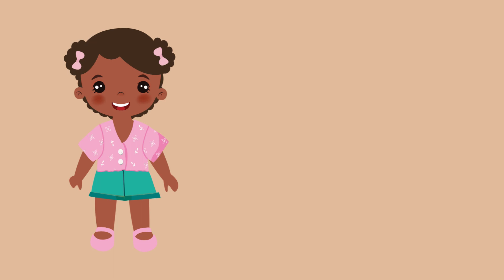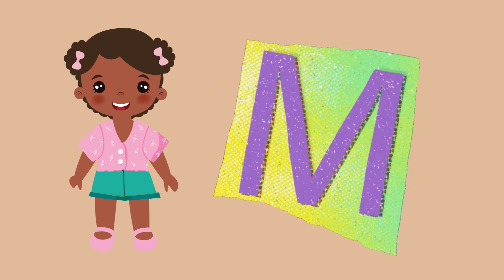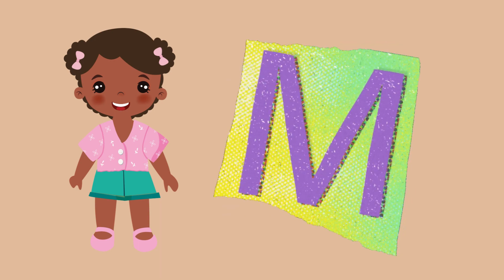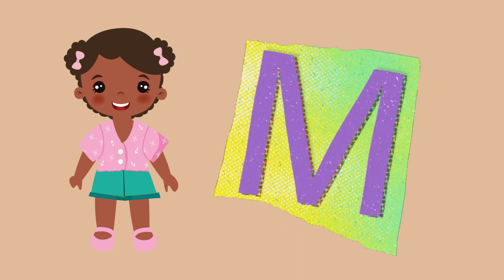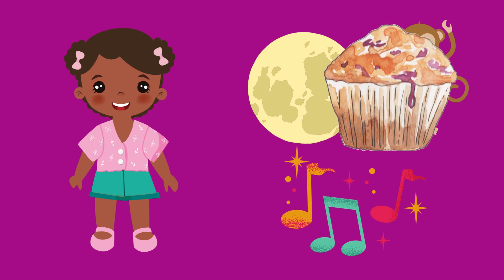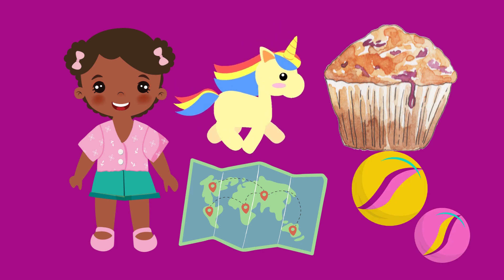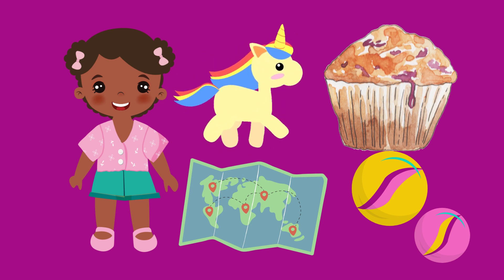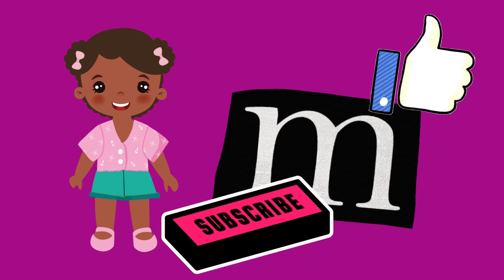Let's Learn The Letter M | Fun Learning The Alphabets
Let's talk about the letter M, which is the thirteenth letter of the alphabet. M is an important letter because it is used to make many words that we use in our everyday life.

The letter M has a shape that looks like two humps with a vertical line in the middle. It is important to remember how to draw the letter M correctly, so that you can recognize it when you see it and write it properly.

The letter M makes a special sound, the "m" sound. This sound is made by pressing your lips together and letting out a soft hum with your voice. Some common words that start with the letter M include monkey, moon, and music.

Words that have the letter M in them are all around us. We might eat some delicious muffins for breakfast, or read a book about a magical unicorn. We might also use a map to find our way or play with some marbles.

Remembering the letter M is an important step in learning how to read and write. As you practice, you will become more familiar with this special letter and all the interesting words it helps create. So let's give a big "M" for the letter M, and get ready to continue exploring the wonderful world of language!